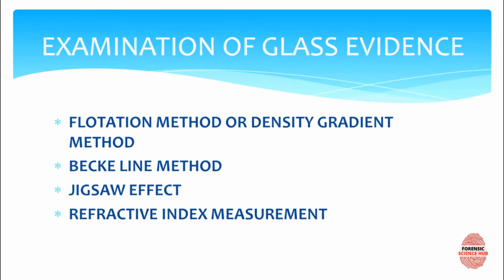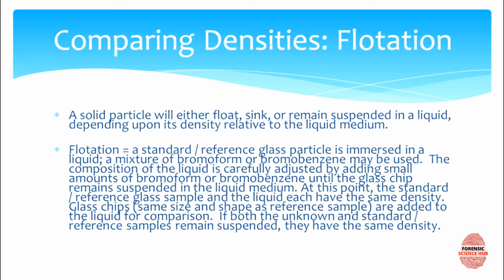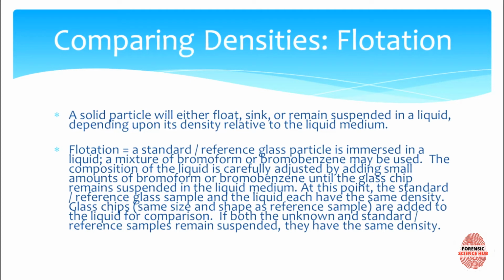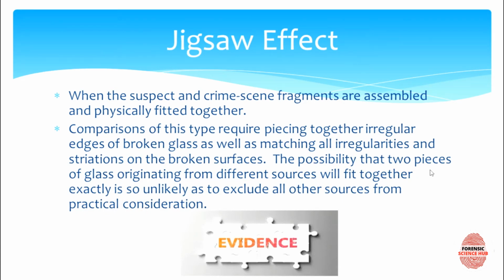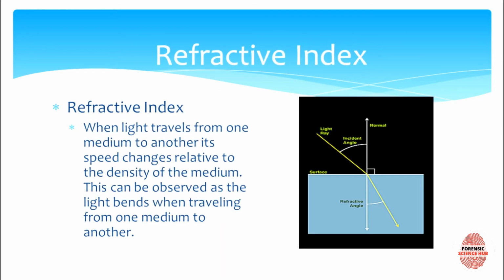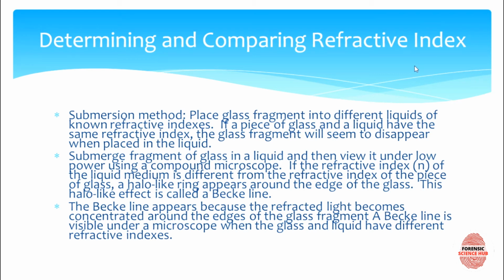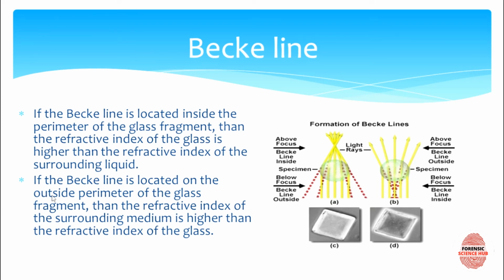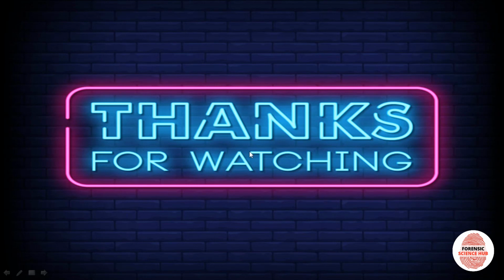Glass evidence examination | Forensic science notes | UGC NET Topic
Glass - Glass can be used to gather evidence, for example collecting fingerprints or blood from a broken window; however, glass also has a place in the trace evidence section. Broken glass fragments can be very small and lodge in shoes, clothing, hair or skin.
Glass analysis includes determining the type of glass based on glass fragments. Basic properties, such as color, thickness, and curvature, can also help to identify different samples of glass just by looking at them. Optical properties, such as refractive index (RI), are defined by various manufacturing methods. The flotation and immersion methods are best used to determine a glass fragment's density and refractive index, respectively. The latter involves immersing a glass particle in a liquid medium whose refractive index is verified unit it is equal to that of glass particle.